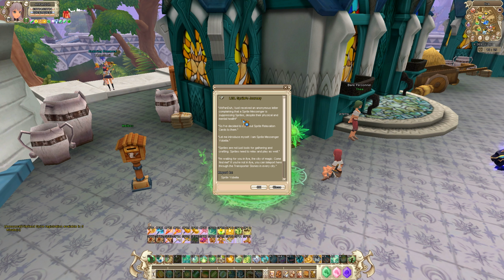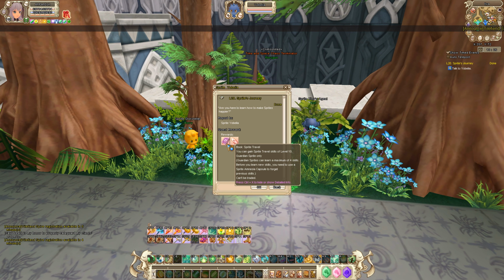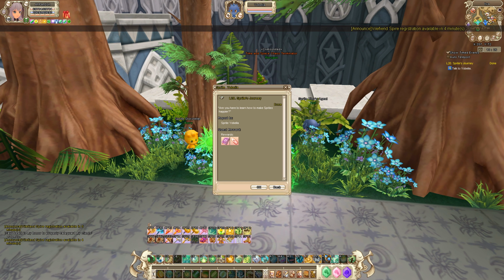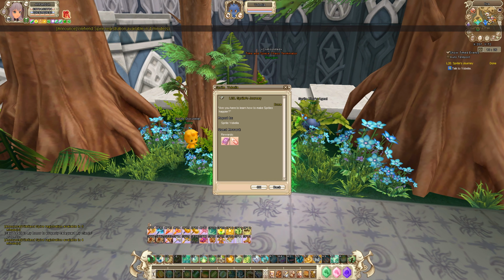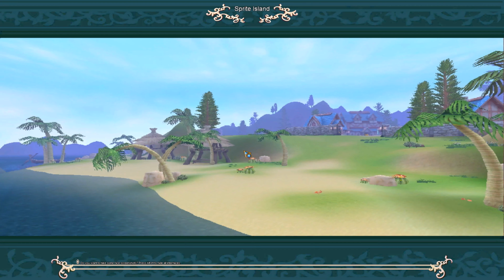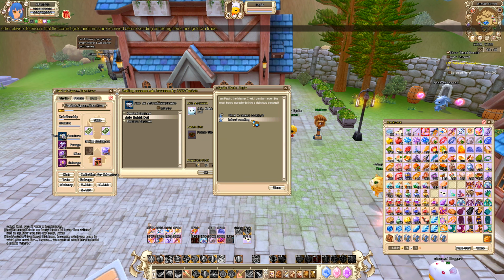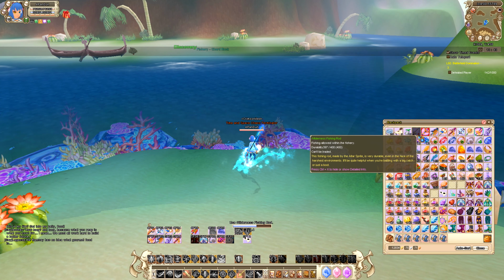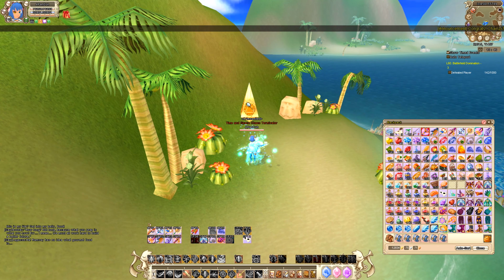Grand Fantasia EN - How to Craft Equippable Souvenirs and Collect Postcards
Hey guys, PanDuh here!
I created another tutorial for you all about the latest patch update on the new souvenir items that are equippable as well as how to collect the postcards for archive. Please note: When I specified "3 seconds" for the time limit for the fish specified, I meant 3 minutes - sorry!
Cya in the next one!

Welcome to JJHistory Gaming Channel. Here we play Grand Fantasia , APB Reloaded & a lot more games to come , I started my channel with Grand Fantasia ,I have since expanded my channel to not just one game but multiple games. I will continue to play more & more games like Ark, The Forest, Unturn, Garry's Mod & so much more. Thank you and hope you join me! :D